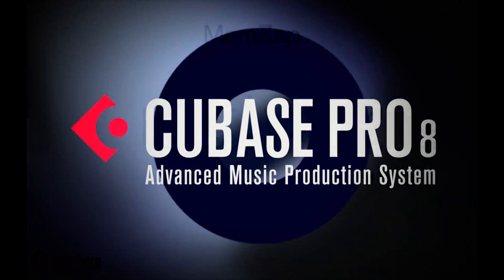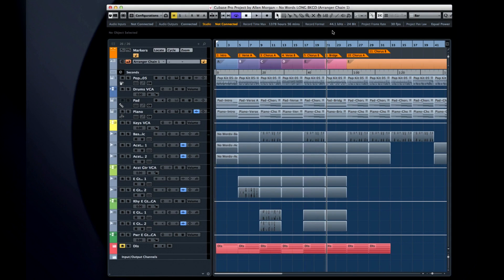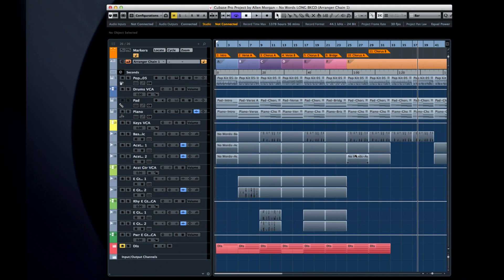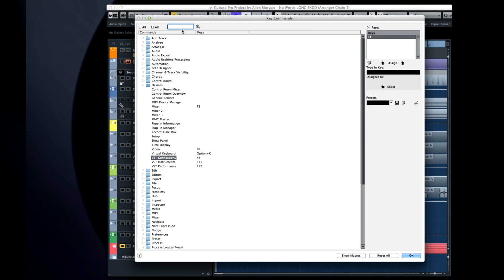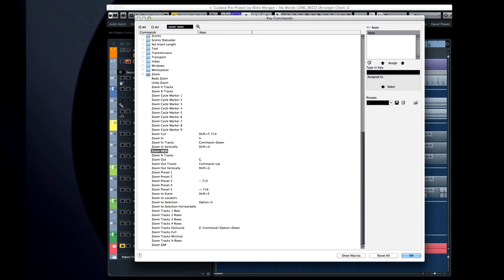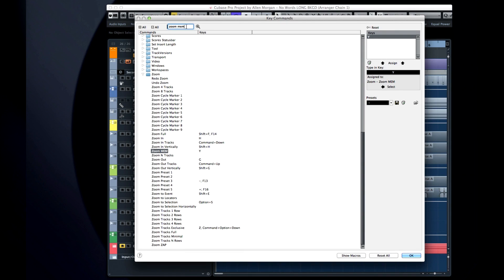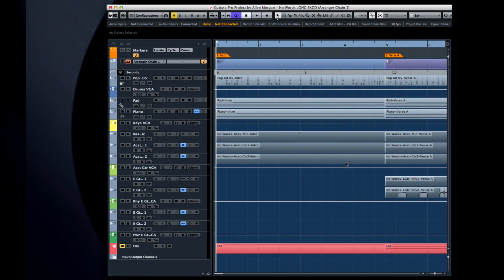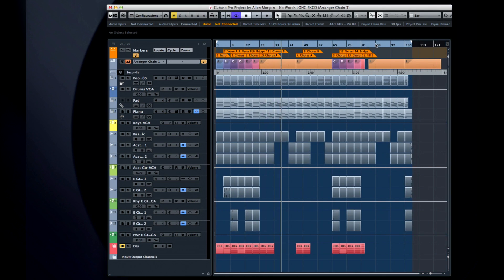MemZap | Advanced Features in Cubase Pro 8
In this video we’ll give you a quick introduction to Cubase’s new MemZap feature. MemZap memorizes your cursor position, so you can return to that precise position any time you like, which can come in handy especially in big Cubase projects. Take a minute to watch this video on one of the latest features new to Cubase 8.